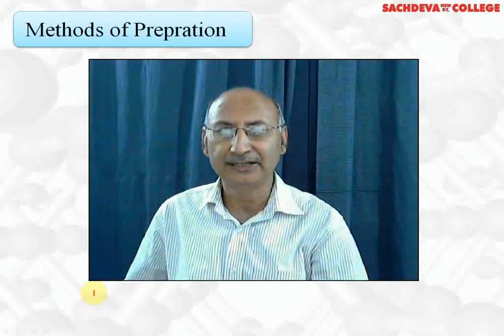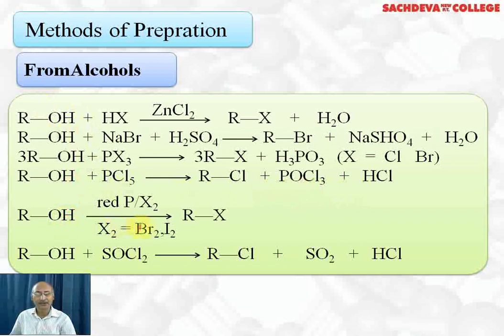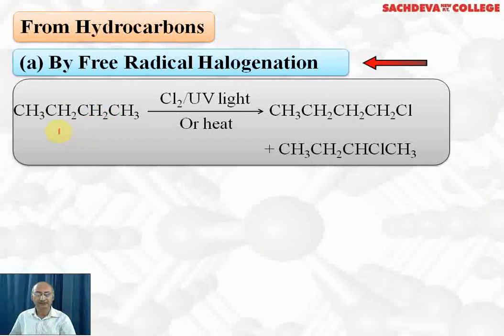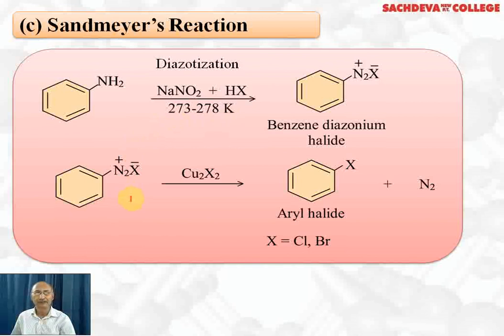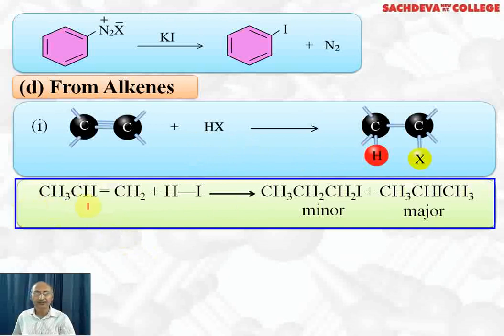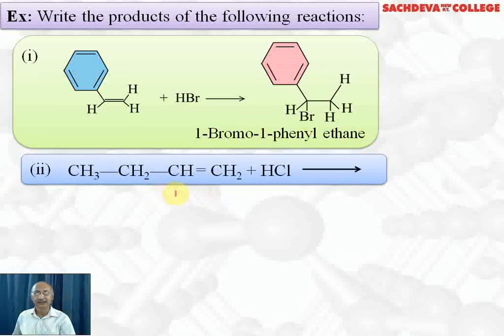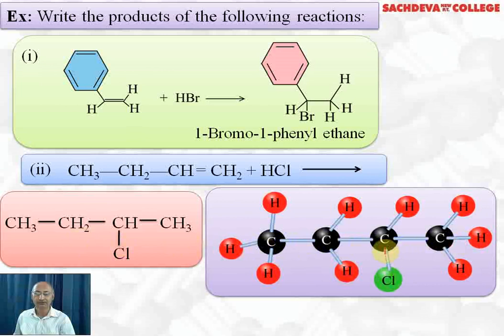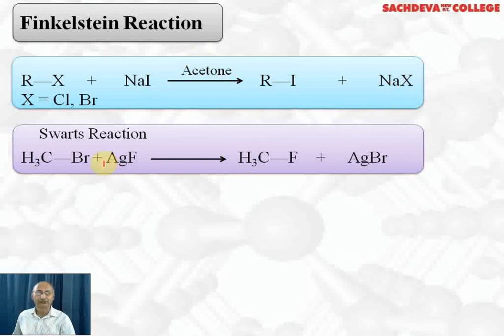Unit - 10 Haloalkanes and Haloarenes - Lecture - 2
Know about methods of preparation in this lecture

Class 12th